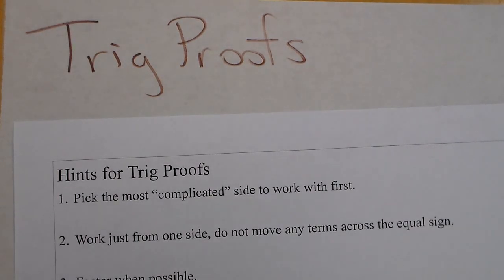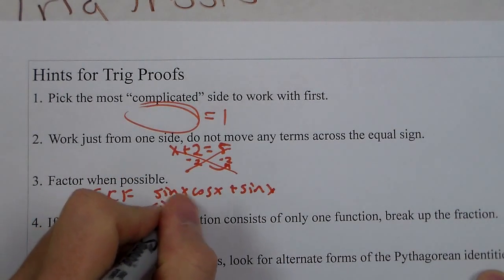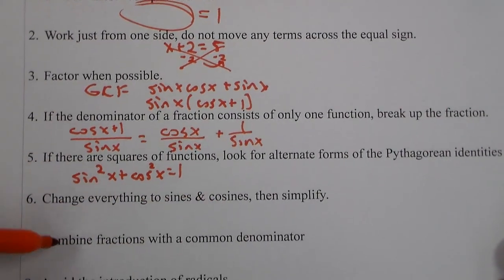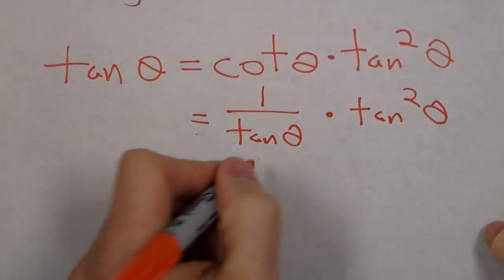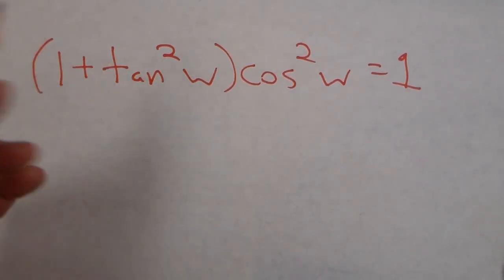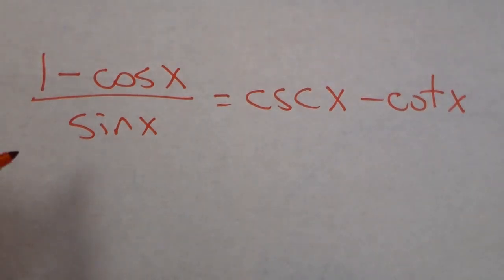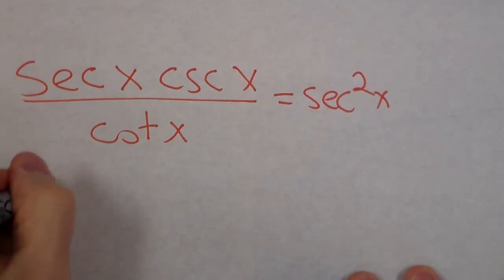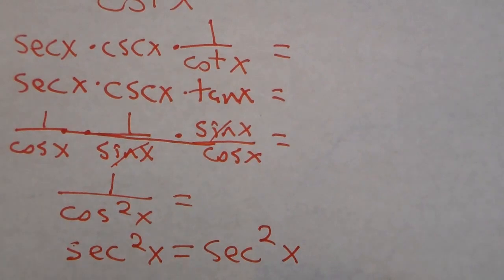Trig Proofs (Honors Math 2)